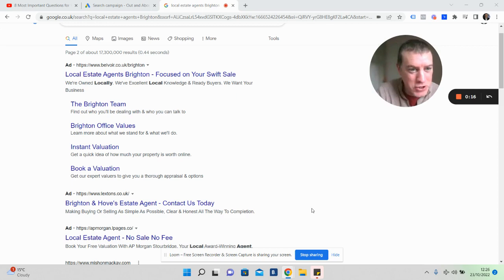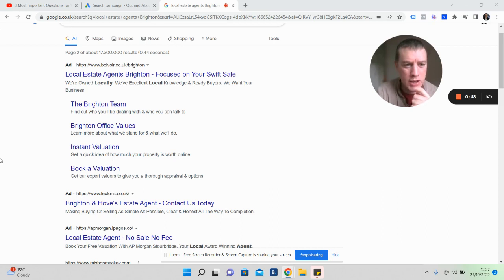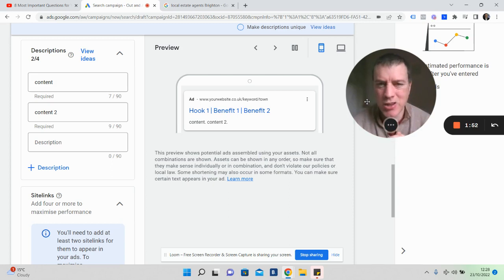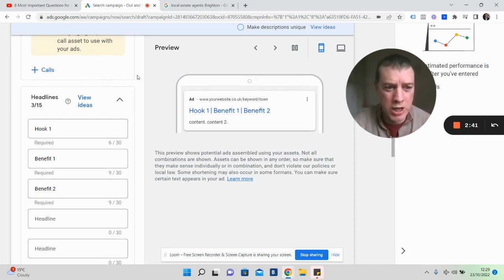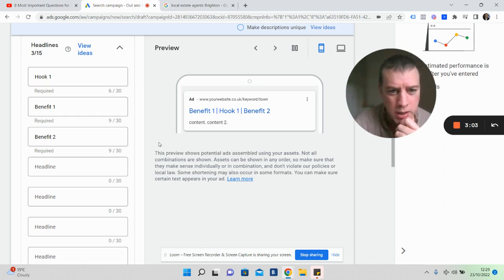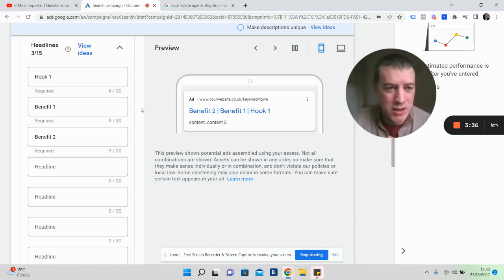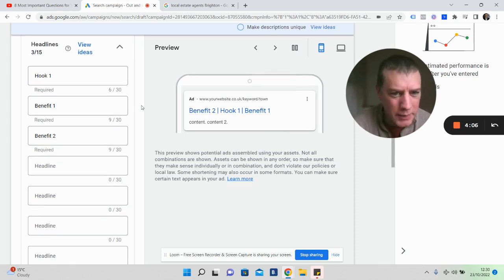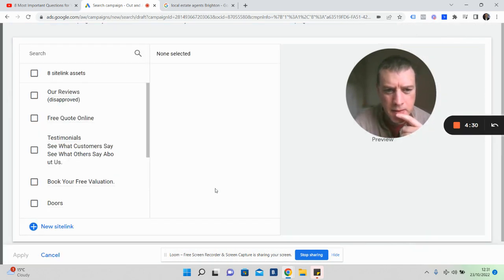How on Improve Your Google Ads Score...